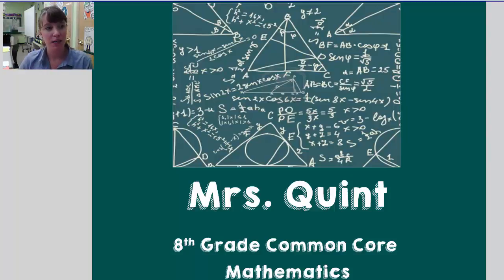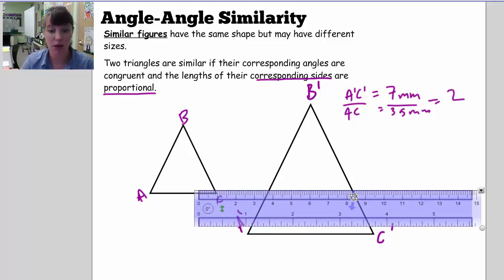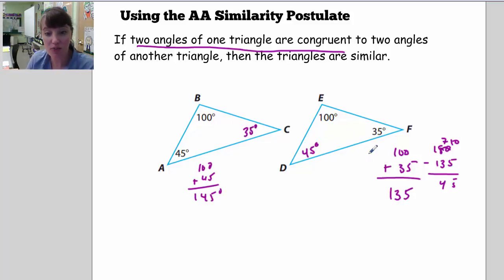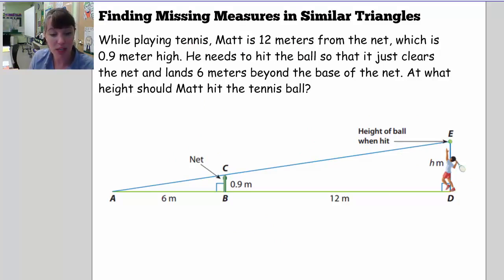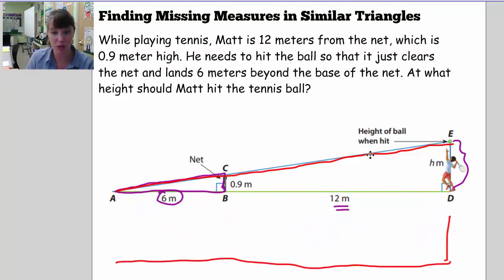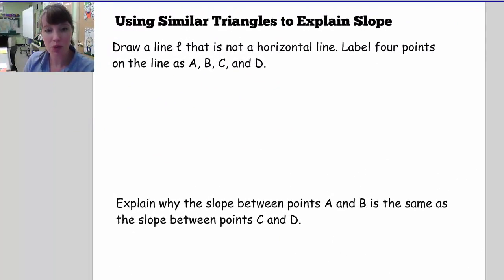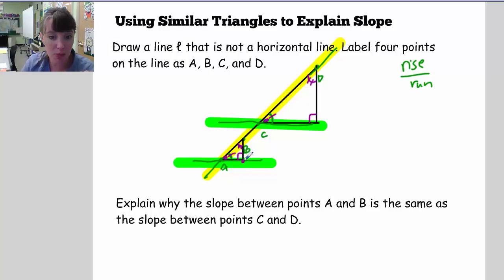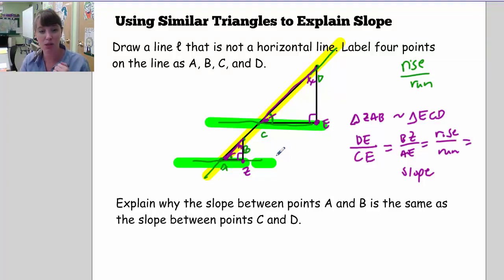Angle Angle Similarity